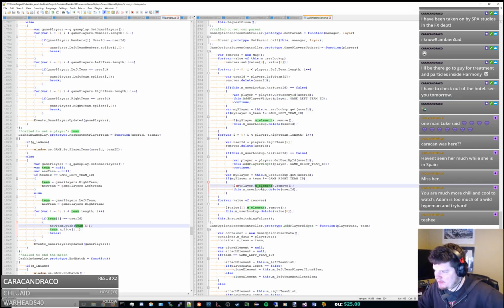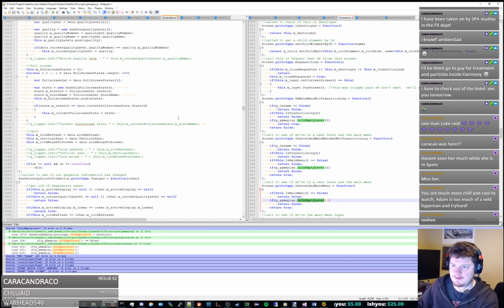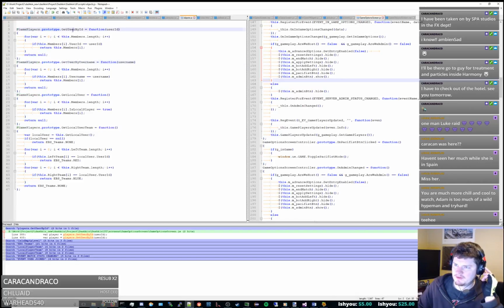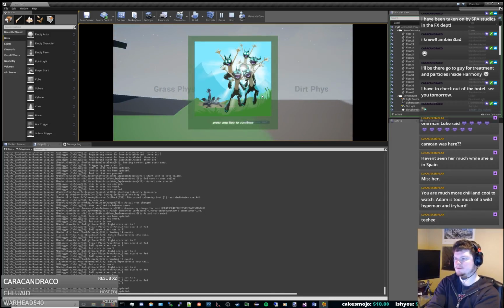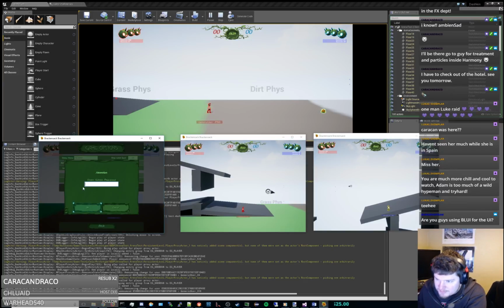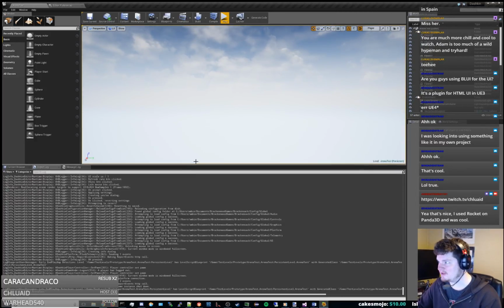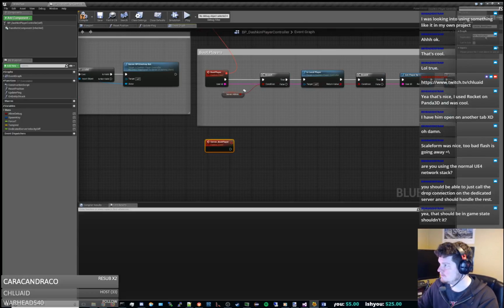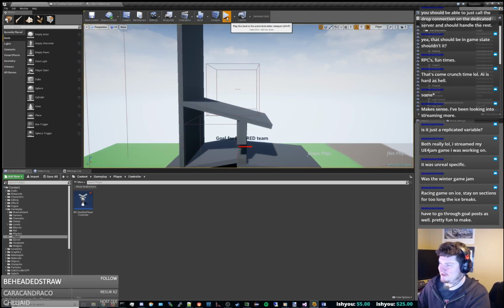ambientenergy101 devs Dashkin 739